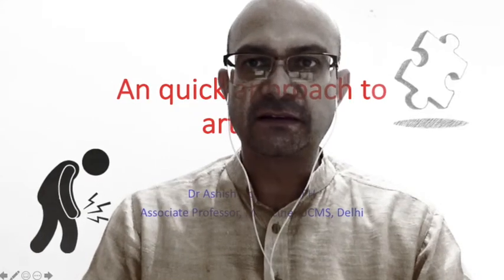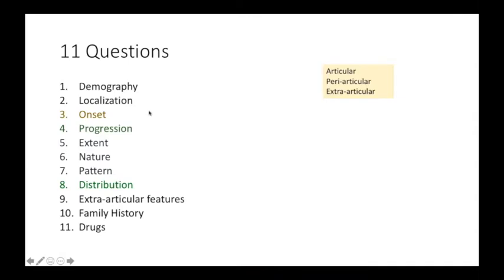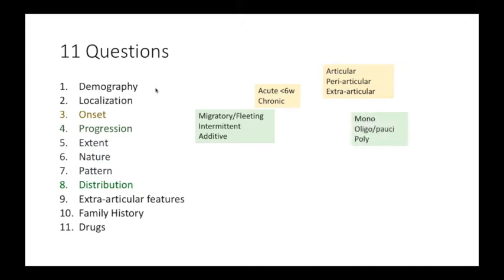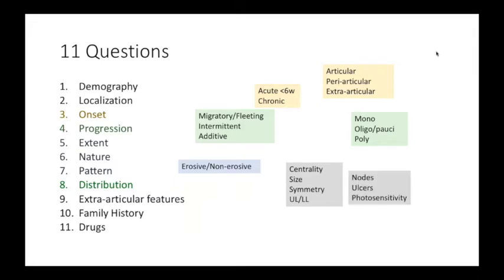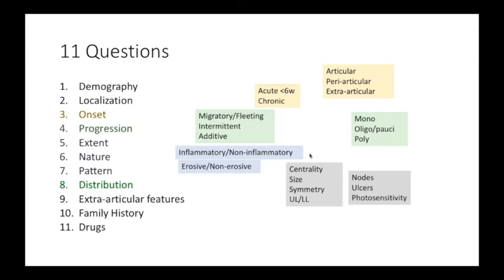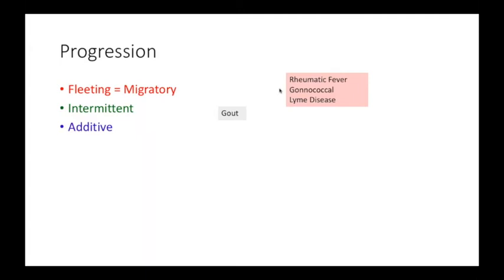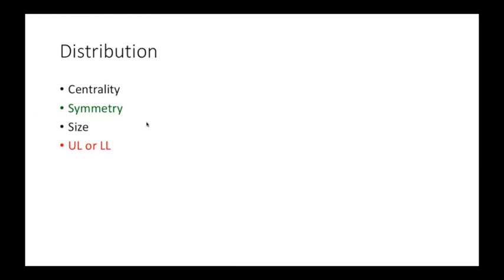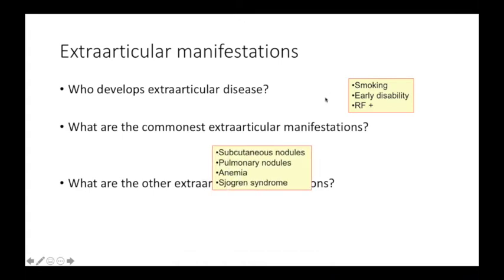A general approach to arthritis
This video will help you develop a conceptual general approach to arthritis